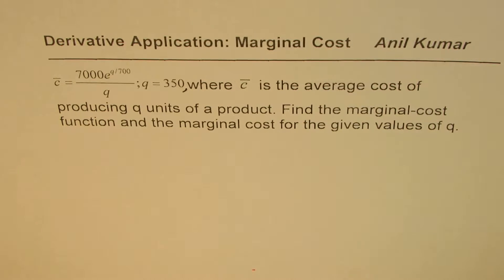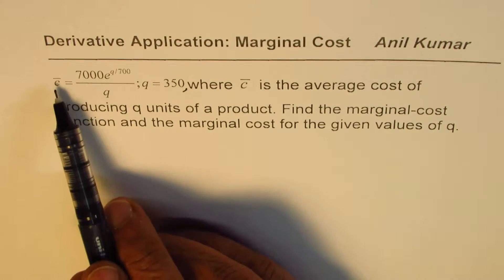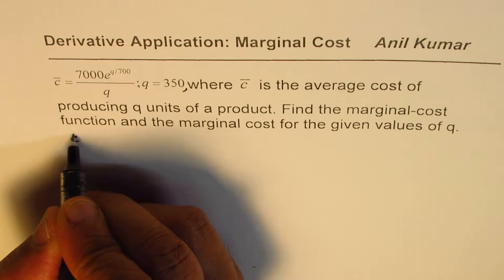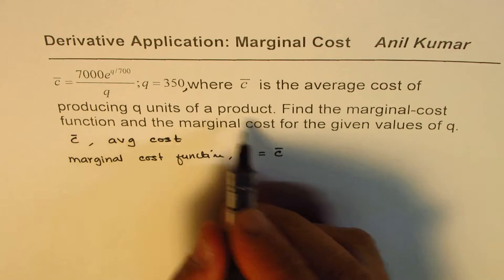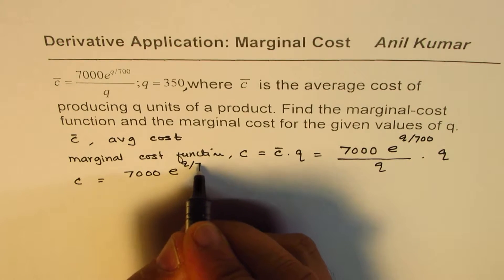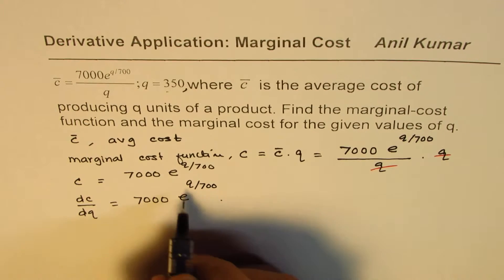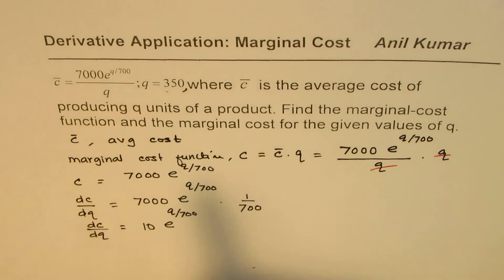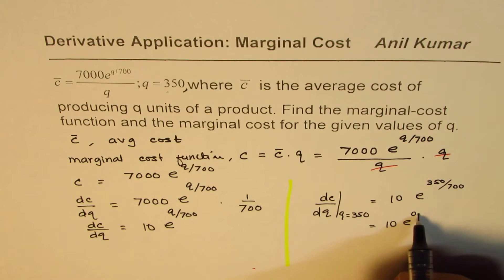Marginal Cost Application as Derivative of Exponential Function